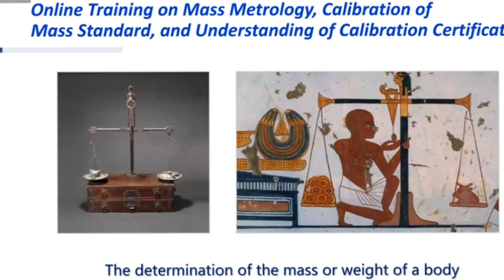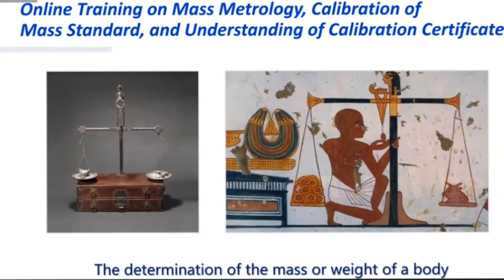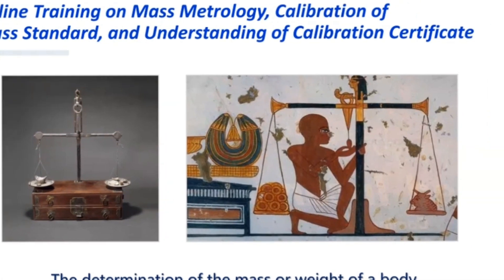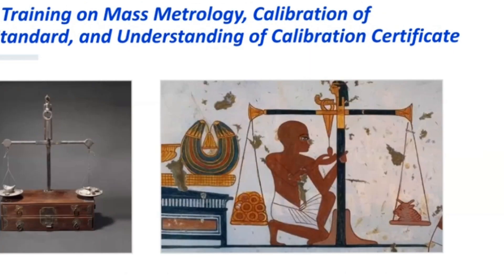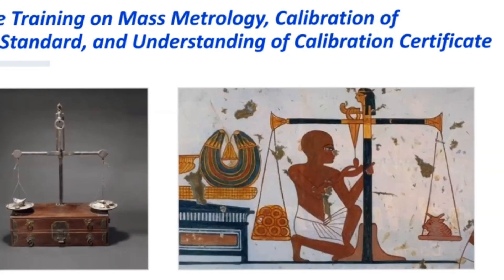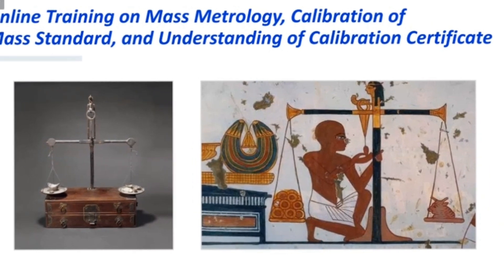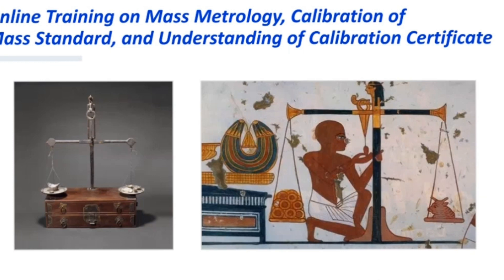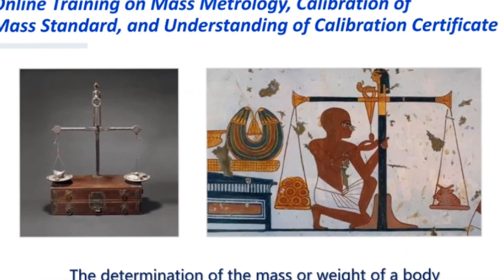Training courses, calibration of mass standard